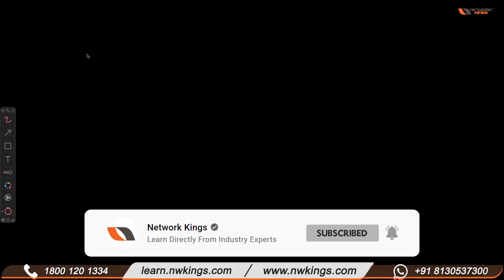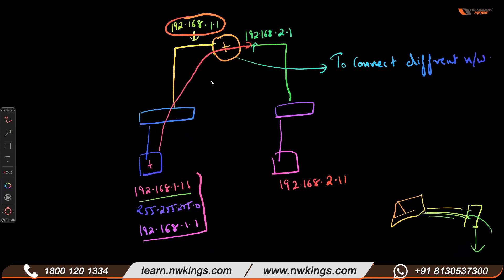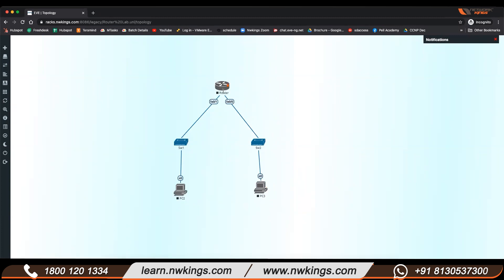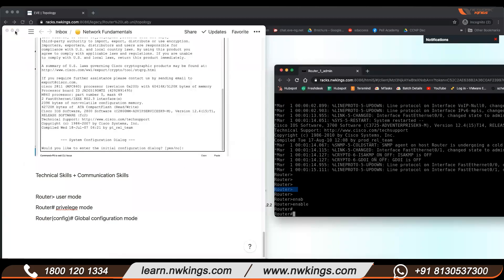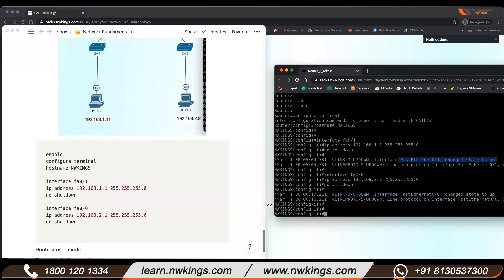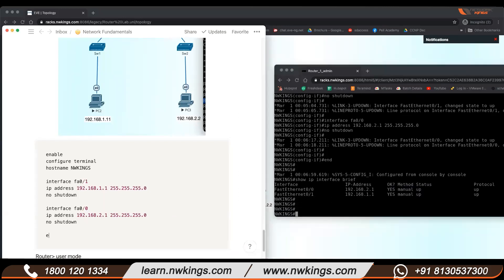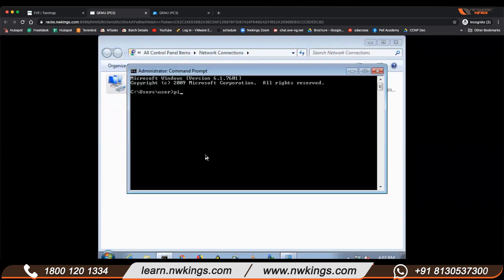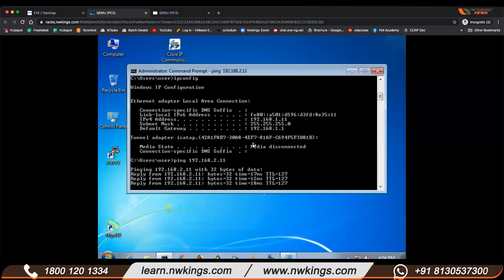IP Subnetting Practical | Network Kings